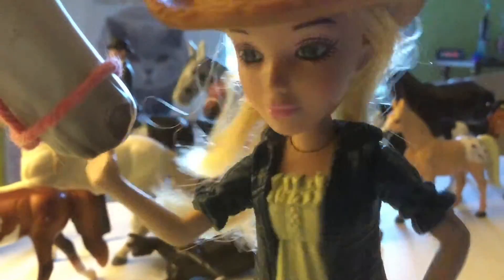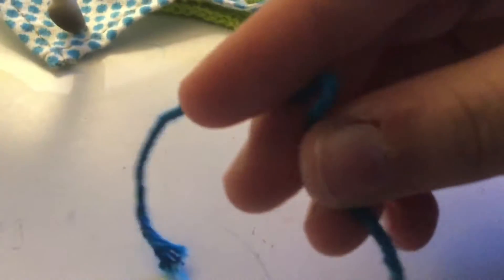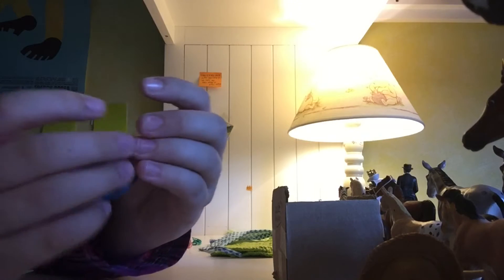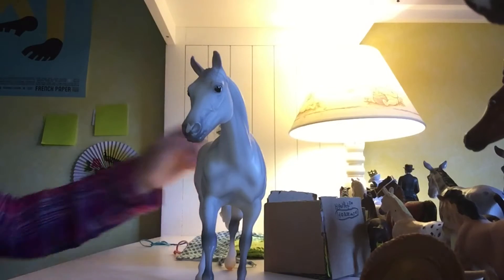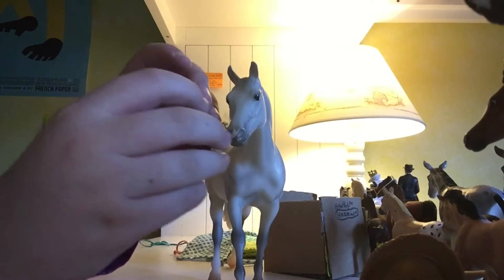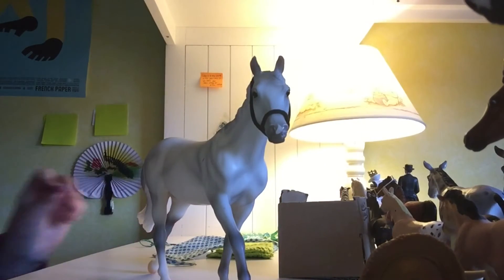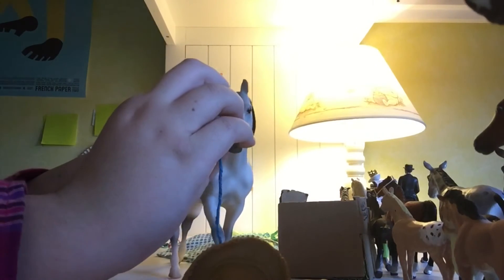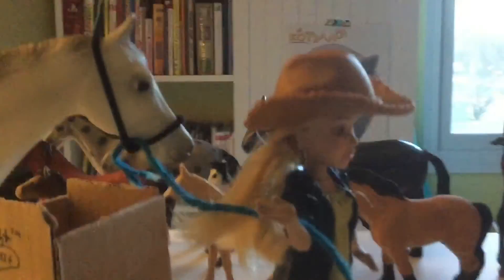How to make a halter for Breyer/Schleich horse models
How to make a basic halter with just a string or a Hair tie and no glue, jump rings, etc.